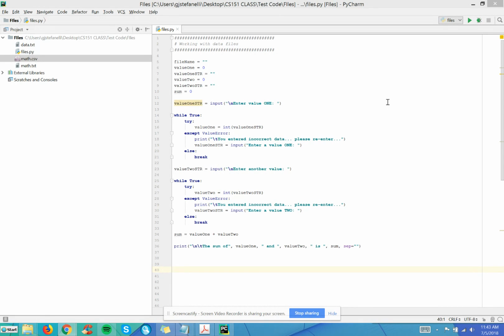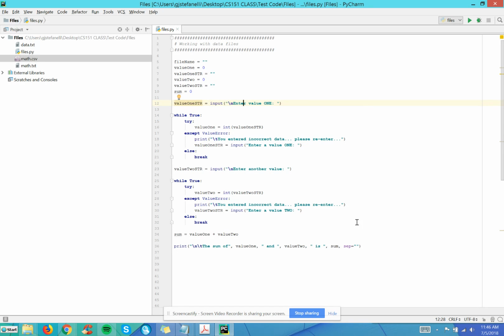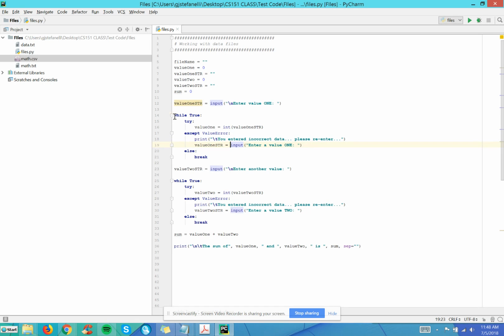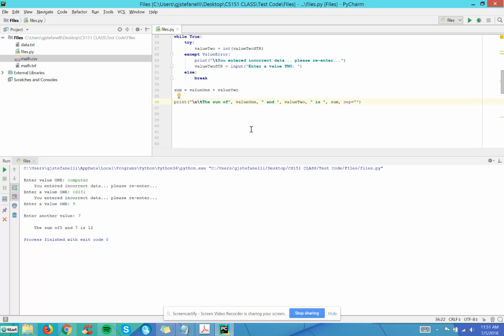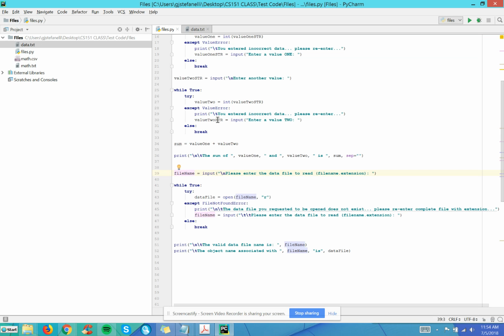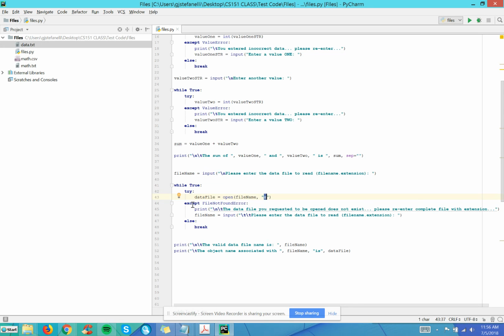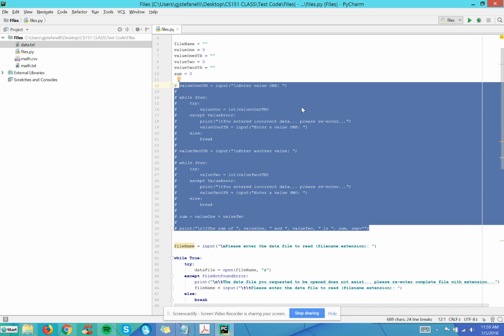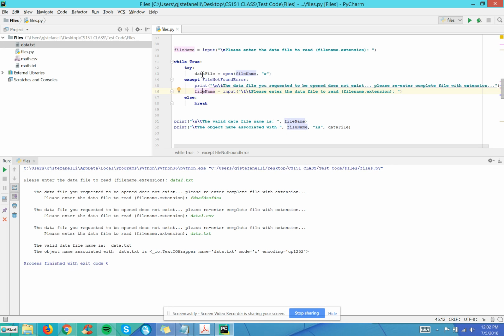tryExcept Logic for Files